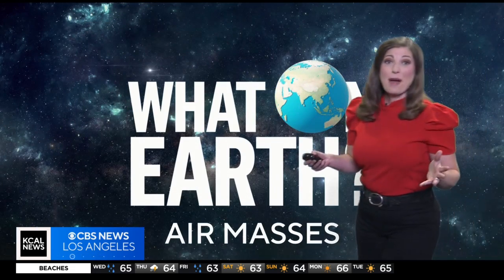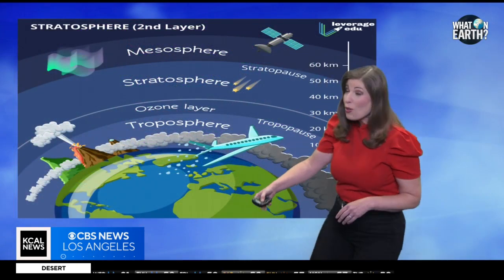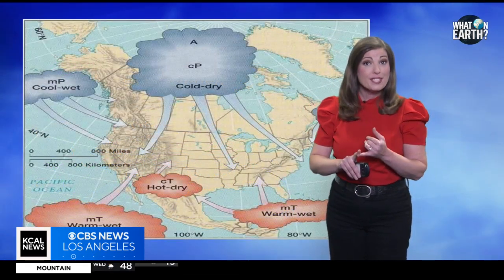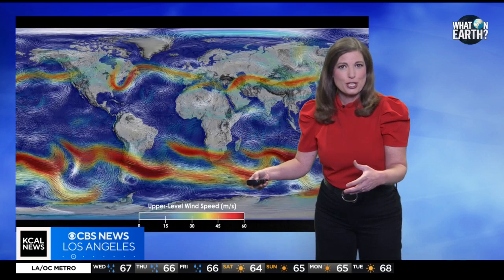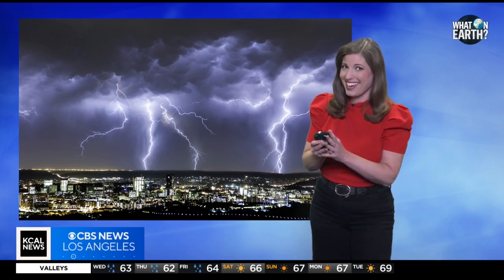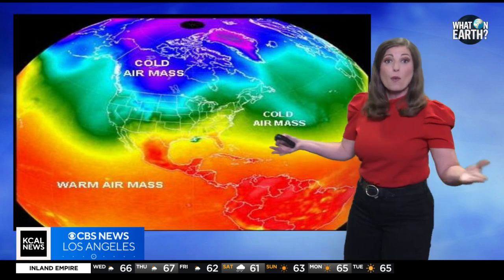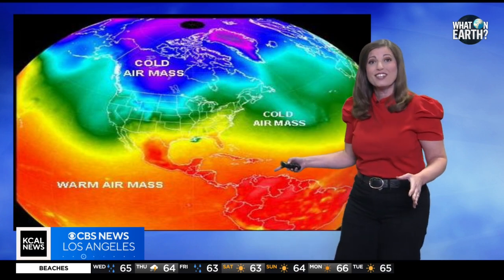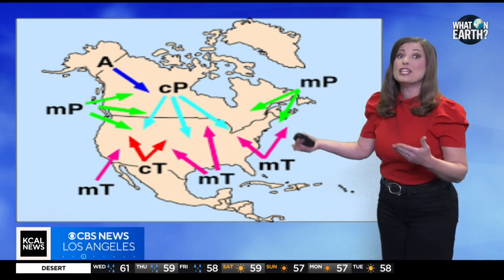Air Masses | What On Earth?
In this episode of What On Earth, KCAL meteorologist Marina Jurica teaches us a little about air masses.